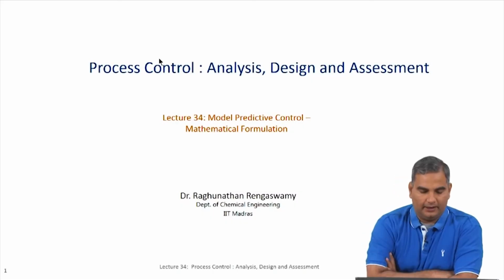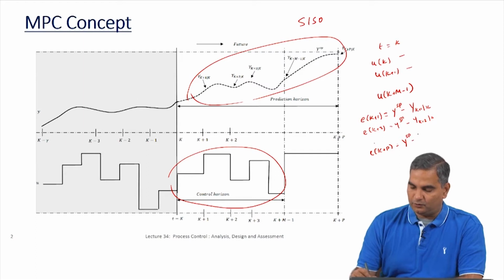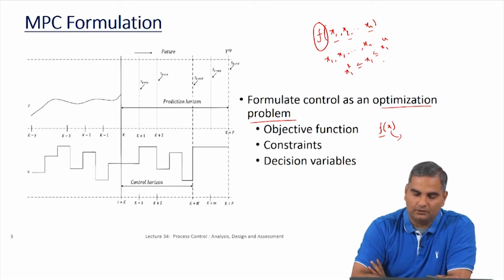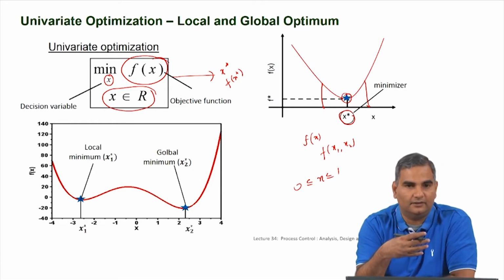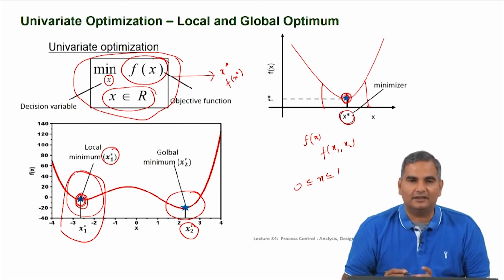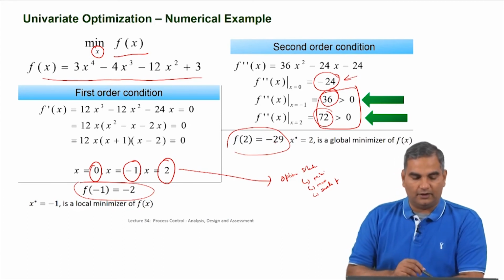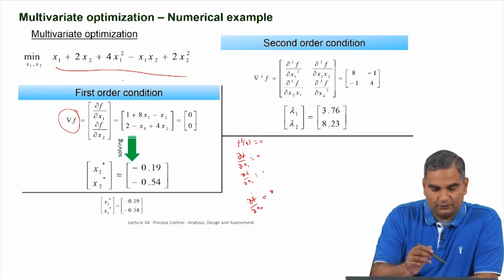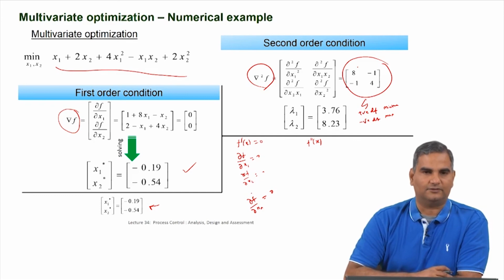Model Predictive Control–Mathematical Formulation -Part 1